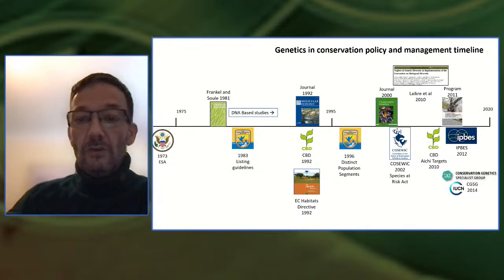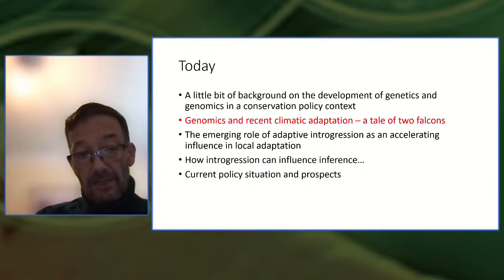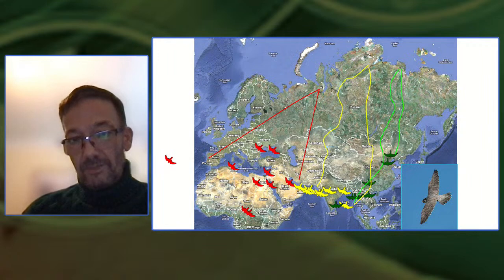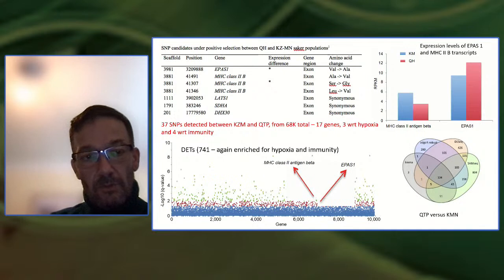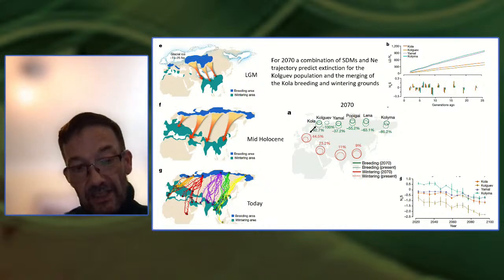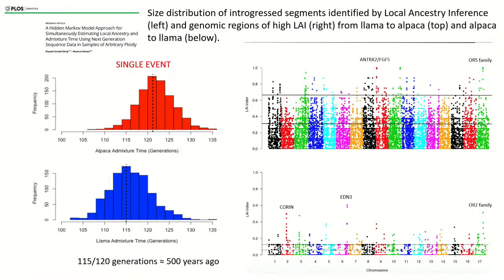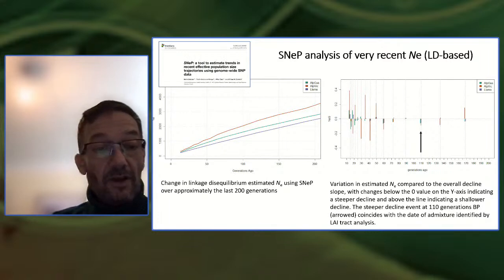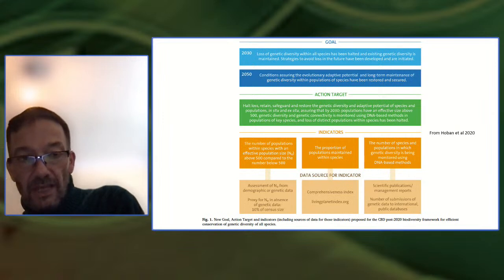Second Virtual NAS Expert Lecture of Professor Michael Bruford